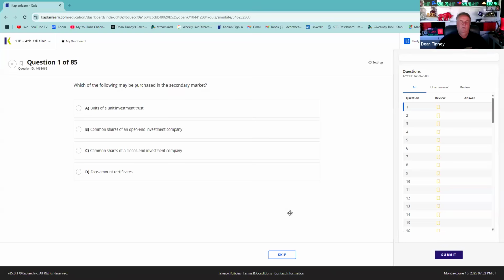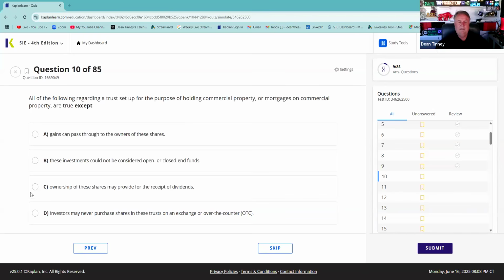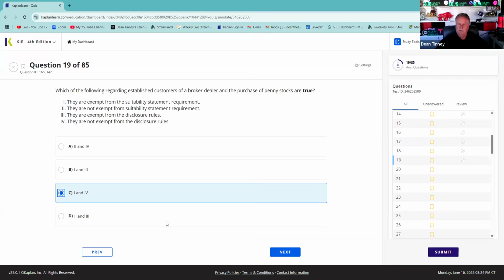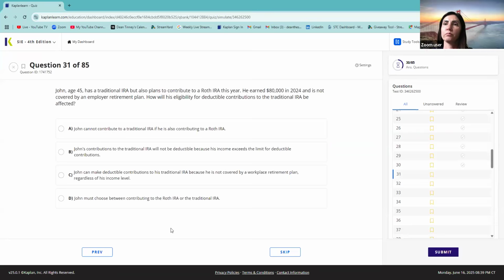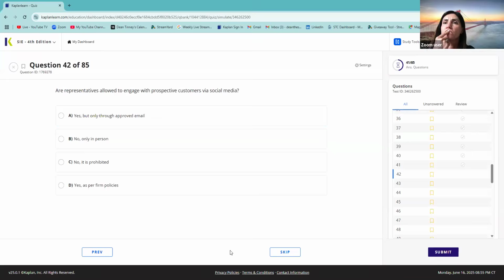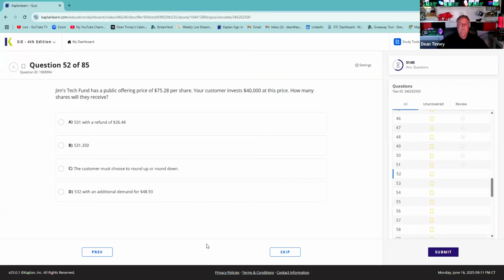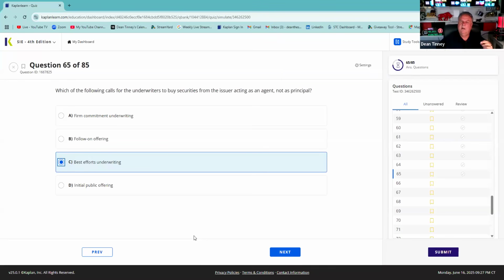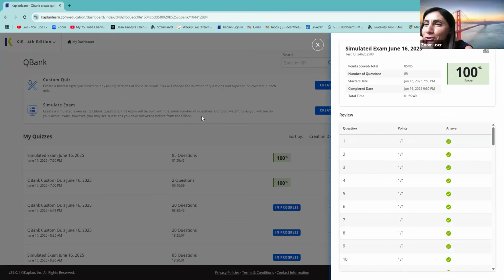SIE Exam Shared Screen Practice Test Explication. Hit Pause, Answer, Hit Play. Correct? Incorrect?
investment Topics and Regulatory Requirements
Differences between open and closed-end funds, the characteristics of defined benefit plans, and the regulatory requirements for firms offering investment advice. They also discussed the components of a tombstone advertisement and the implications of past issues on a candidate's suitability for a securities industry role. The session concluded with an analysis of the U.S. balance of payments, including the concepts of trade surpluses and deficits.

Anti-money laundering (AML) regulations and compliance requirements, including the role of the Treasury Department and the need for AML officers and annual testing. They discussed the Bank Secrecy Act and its related reporting requirements, as well as the stages of money laundering (placement, layering, and integration). The conversation also covered real estate investment trusts (REITs) and their characteristics, including how they differ from mutual funds, and concluded with a discussion about self-regulatory organizations (SROs) and their roles in the financial industry.

Bonds with call features, corporate actions like buybacks and tender offers, and investment strategies. Dean explained the mechanics of bonds with call features, highlighting how issuers can replace high-cost debt with low-cost debt, and emphasized that opposite options in multiple-choice questions often indicate the correct answer. They also discussed the differences between buybacks and tender offers, with Dean explaining that tender offers allow issuers to identify long-term shareholders and must remain open for 20 days. Short-term capital gains and the process of closing long and short positions in securities.

Regulation D, Rule 147, and Reg A for unregistered securities offerings, with details on accredited investor criteria and cooling-off periods. They reviewed key concepts for broker-dealer established customer requirements, penny stock regulations, and statement frequency for accounts holding such stocks. The conversation also covered investment options for inflation concerns, with common stocks and TIPS recommended, and concluded with exam questions about stock ownership, benefits of stock investment, and stock spread definitions.

Various concepts including statutory prospectuses, stock quotations, and municipal securities. They clarified that buyers in the secondary market can be entitled to prospectuses depending on the security type, and discussed shelf registrations, noting that for well-known seasoned issuers (WKSI), the shelf registration is valid for 3 years, while for others it's 2 years. They also covered local government investment pools, explaining that these are municipal securities exempt from registration and don't require prospectuses, unlike IPOs which have specific timelines for providing final prospectuses to buyers.

Various financial concepts and exam questions related to tax calculations, retirement plans, and investment strategies.  Examples of capital gains, traditional and Roth IRA contributions, breakpoint sales charges, and the differences between defined contribution and defined benefit plans. They emphasized the importance of understanding ethical business practices and the distinctions between ETFs, mutual funds, and other investment products.

Economic questions for exams, such as the effects of an inverted yield curve and the tools of the Federal Reserve. Dean also explained the differences between credit ratings from Moody's and Standard & Poor's, the risks of buying bonds, and the types of trusts. They covered topics related to non-registered personnel, mutual fund purchases, and dividend eligibility. Rules and policies regarding registered representatives engaging with prospective customers on social media, emphasizing the importance of written supervisory procedures.

The mechanics of quoting stock prices, including the bid and ask prices, and emphasized the importance of understanding the inside spread. He also discussed the characteristics of callable preferred stock and the implications of tenants in common ownership for estate planning. Regulatory requirements for margin accounts, the exemption of municipal securities from registration under Regulation A, and the purpose of maintaining a stable net asset value in money market funds and local government investment pools. Clarification on the distinction between primary and secondary offerings in the context of bond issuance.

Opening, including the requirement for customers to review and return an option agreement within 15 days of account approval. They also covered regulatory bodies, mutual fund calculations, and characteristics of different types of shares, as well as the importance of understanding total return and current yield on investments. Identifying penny stocks and the significance of the disclosure and monthly statement requirements.